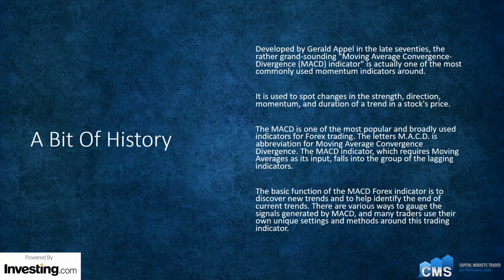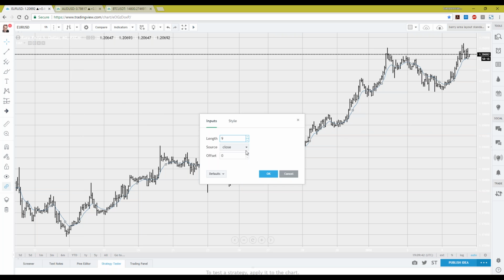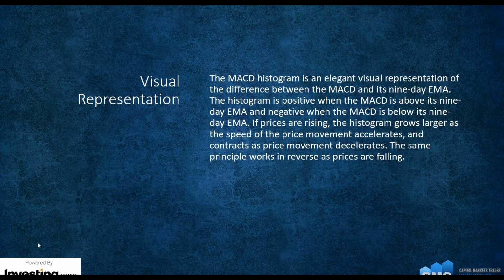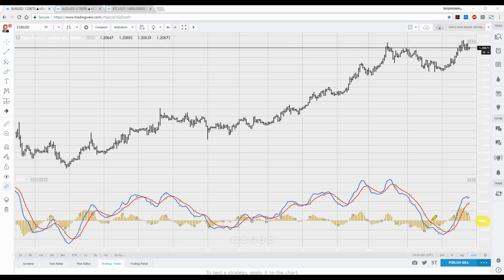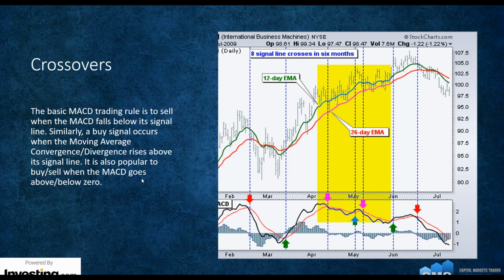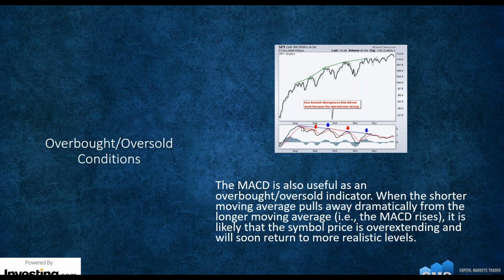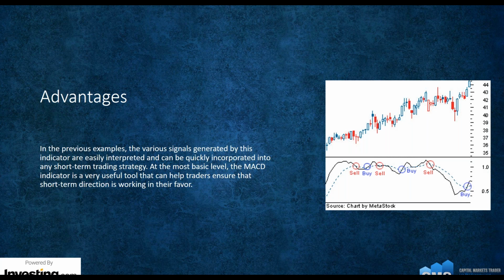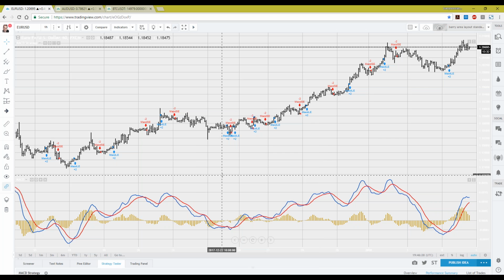Exploring MACD - A Great Indicator for Forex and Crypto Trading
The MACD is one of the most popular and broadly used indicators for Forex and Bitcoin trading. The letters M.A.C.D. is abbreviation for Moving Average Convergence Divergence. The MACD indicator, which requires Moving Averages as its input, falls into the group of the lagging indicators.

The basic function of the MACD Forex indicator is to discover new trends and to help identify the end of current trends. There are various ways to gauge the signals generated by MACD, and many traders use their own unique settings and methods around this trading indicator.